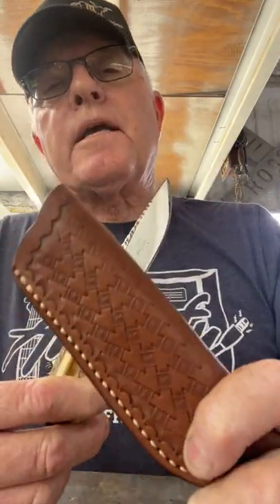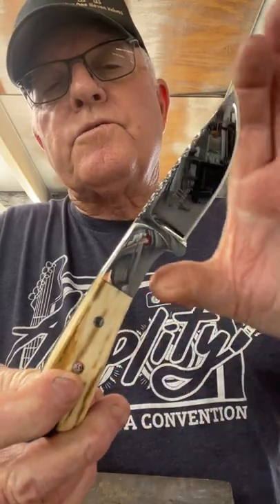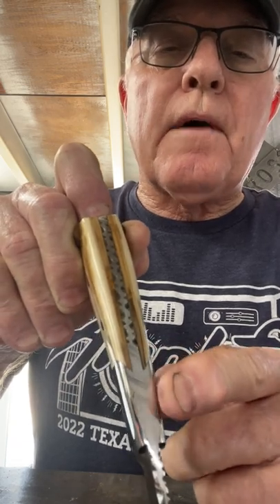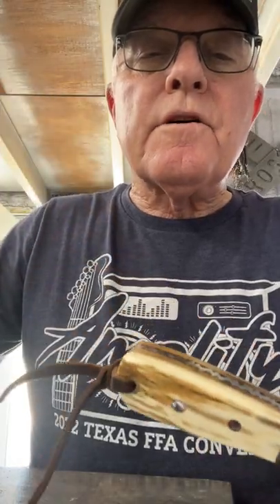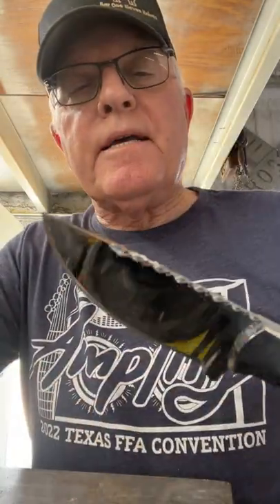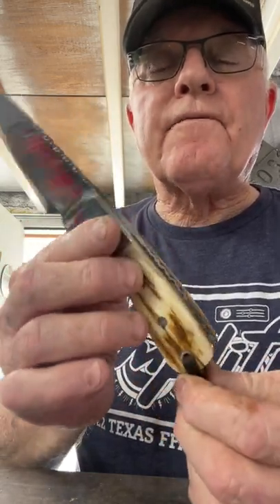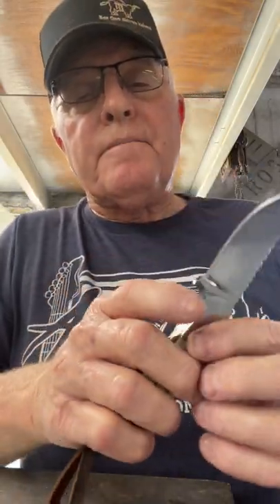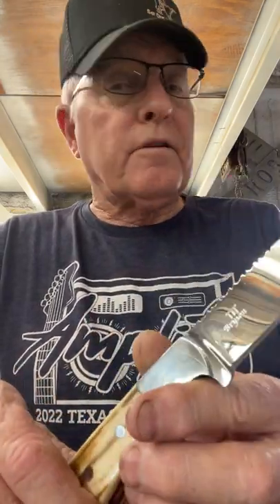Baroneelevenknives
Mammoth Ivory everyday carry
My favorite